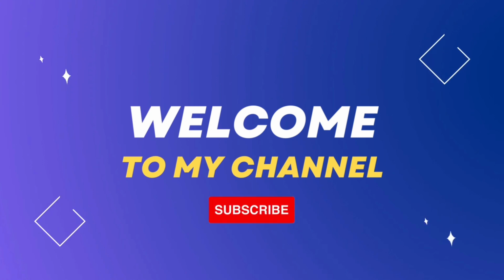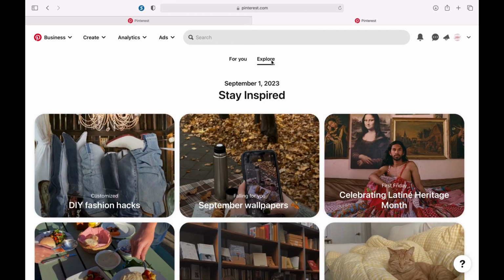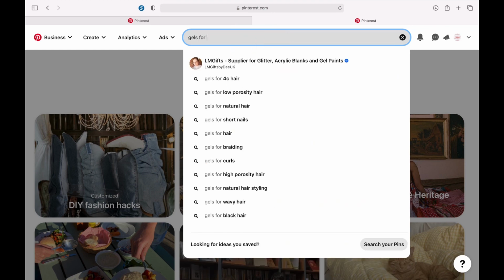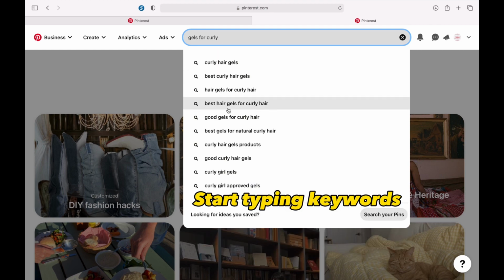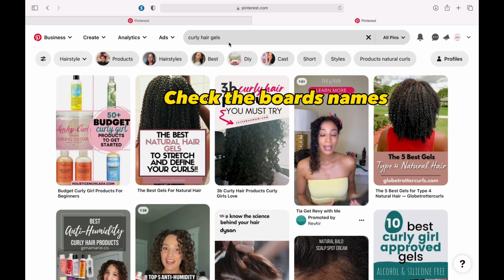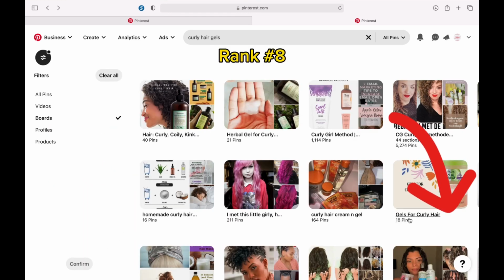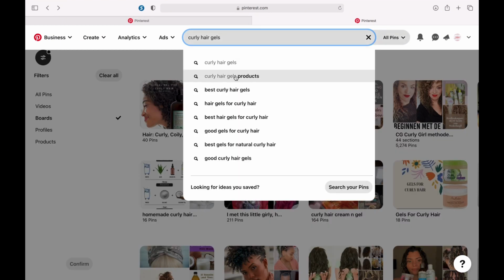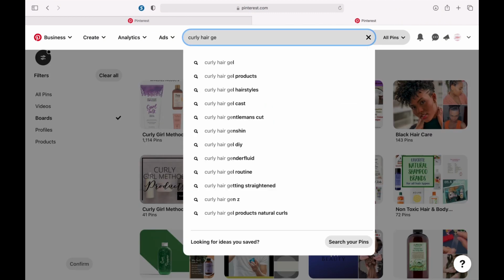Pinterest Boards Name| How To Optimize Your Pinterest Boards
In this video, I will show you how to name your Pinterest Boards properly. Pinterest is a great way to showcase your creative side and connect with like-minded individuals. But with so many people using the platform, how do you stand out and optimize your boards for maximum impact?
Keep watching this video for helpful Pinterest tips.

My 🔗